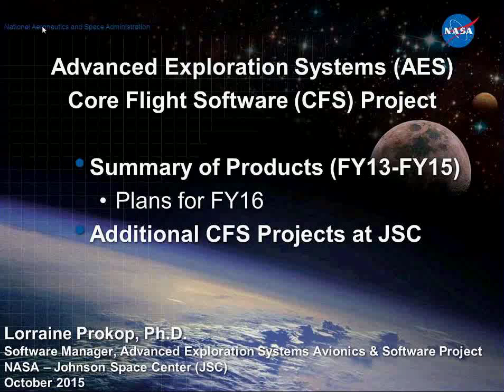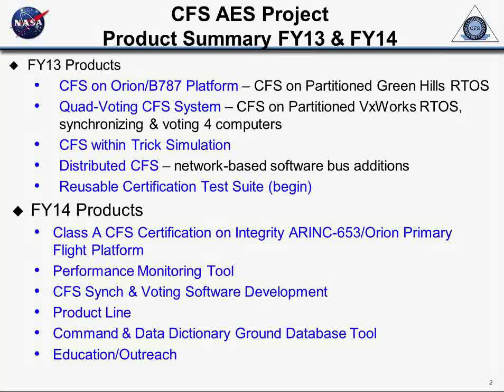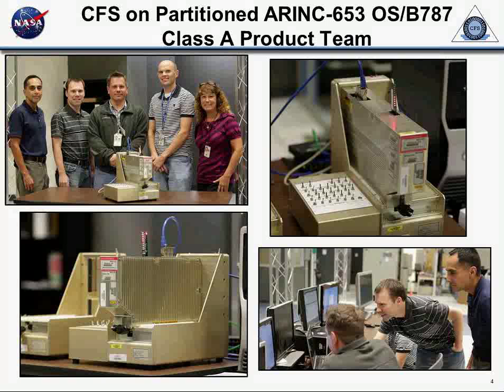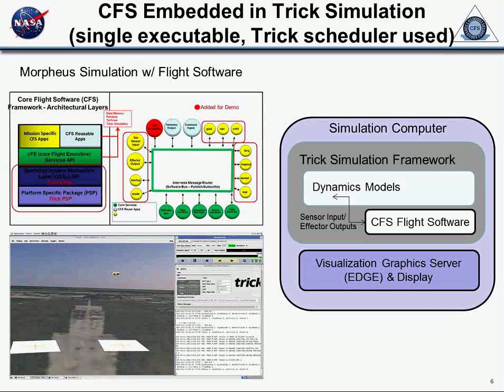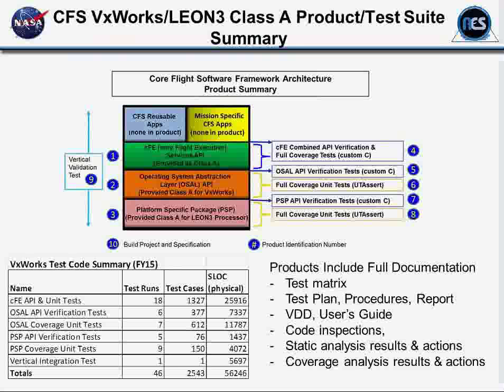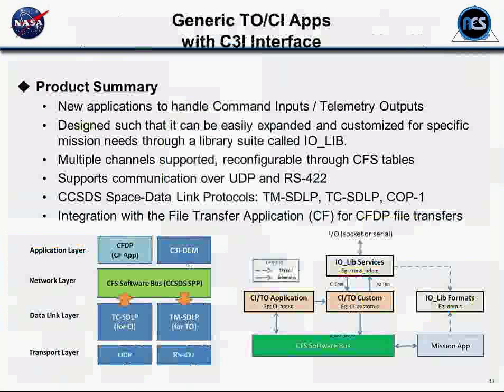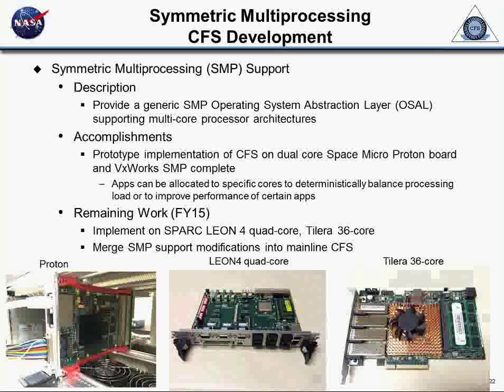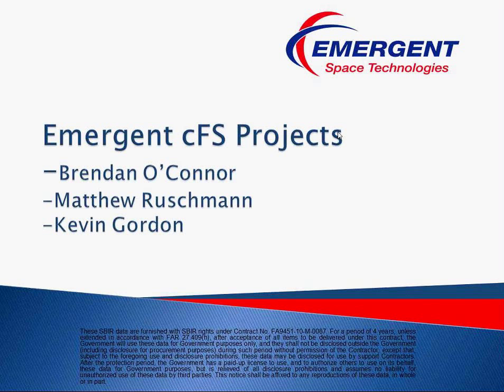2015 CFS 14 CFS Lorraine Prokop